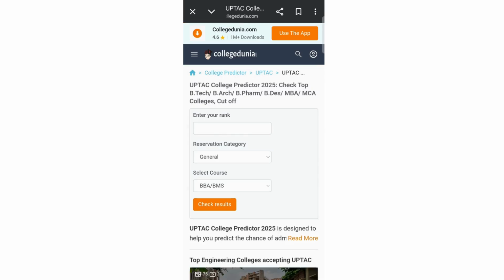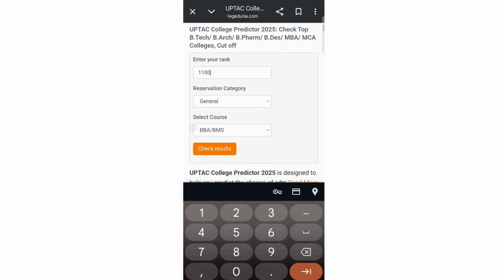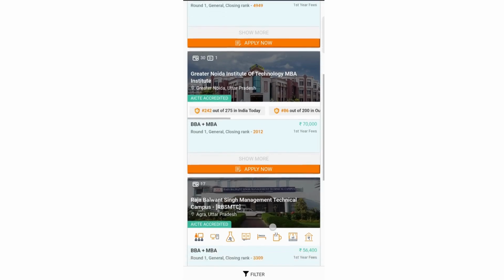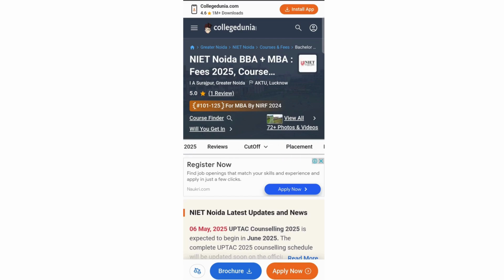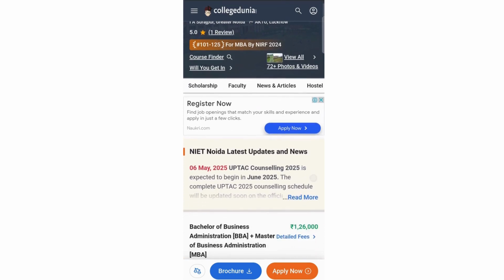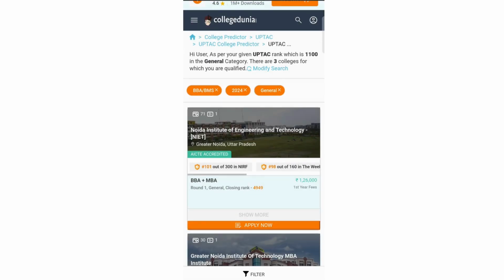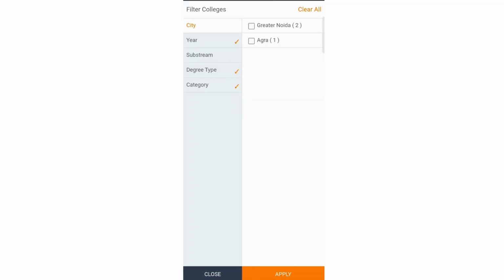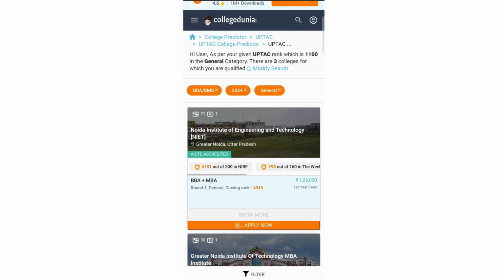How to Use UPTAC College Predictor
Collegedunia’s UPTAC College Predictor uses the opening and closing ranks of previous year counselling data and predicts the most suitable college option. All you need to do is enter your expected JEE Main percentile, reservation category, and desired course. A list of colleges accepting your scores will be listed.